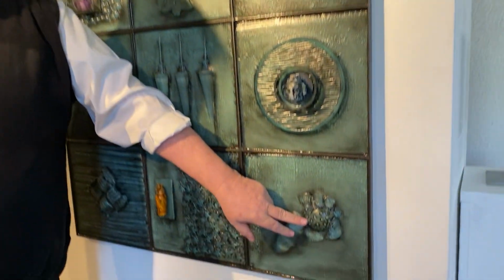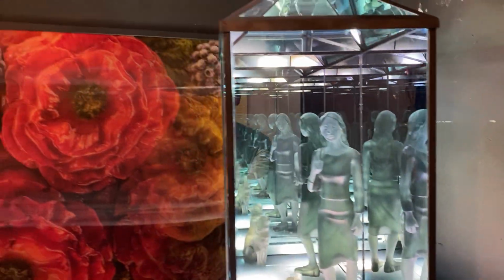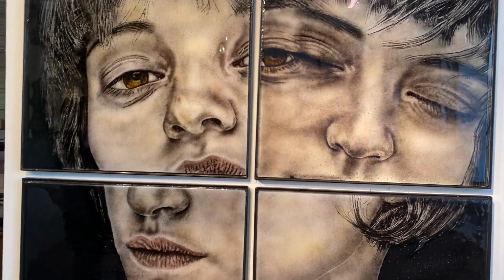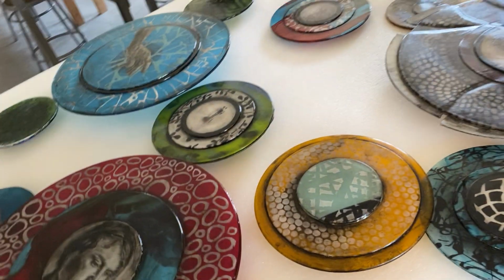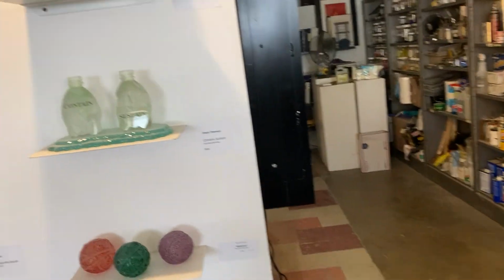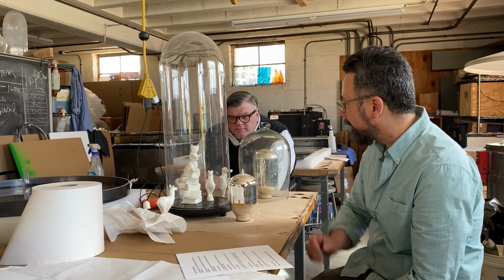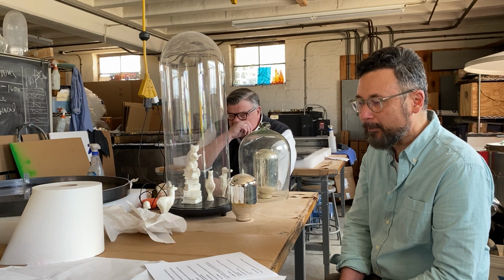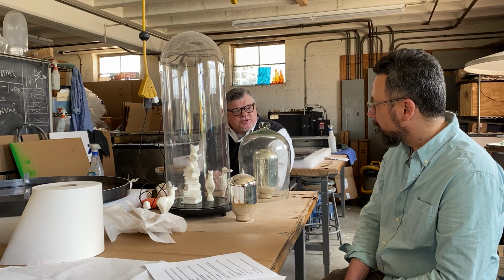Studio Tour of Glass Artists Michael Janis & Tim Tate's Washington, DC studio.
Artists Tim Tate and Michael Janis give a tour of their glass art studio - The Washington Glass School – located just outside of Washington, DC. Many of the artworks shown in the video will be featured in Michigan’s Habatat Galleries' 48th International Invitational Exhibit. The two artists talk about their work on exhibit in the studio and the upcoming Glass Direct shows, as well as answering questions sent to them.